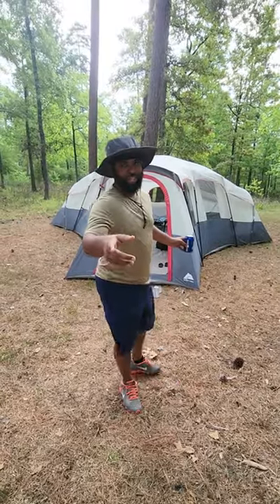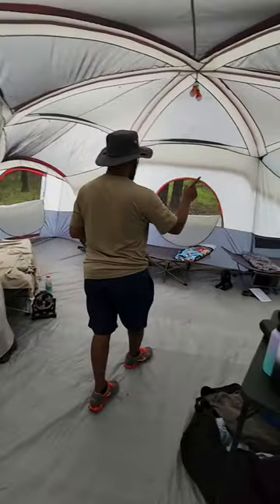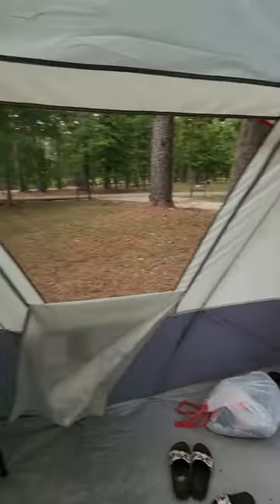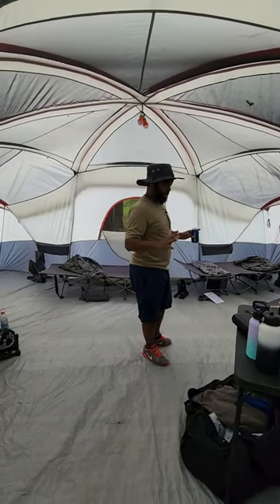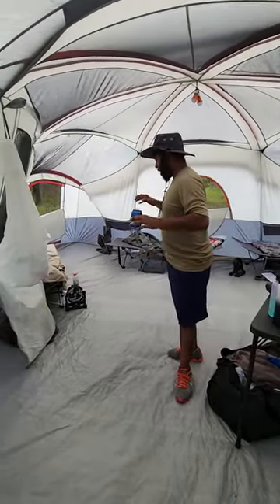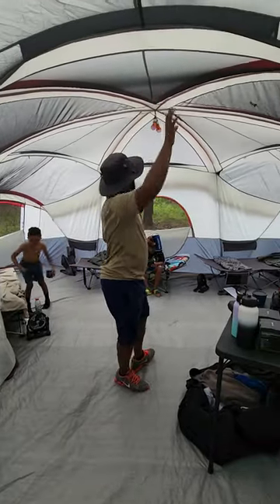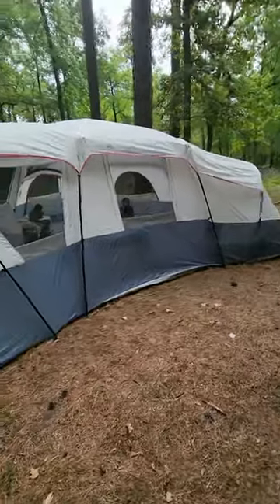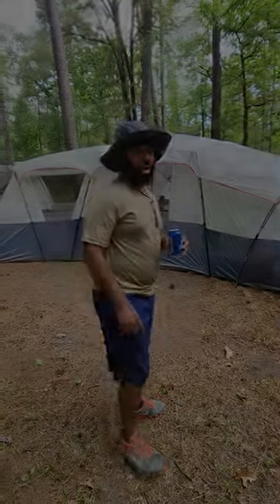Ozark trail 20 person 4 room cabin tent Review!!!